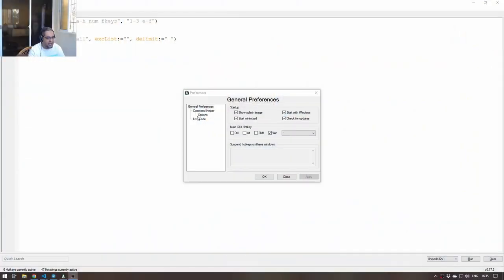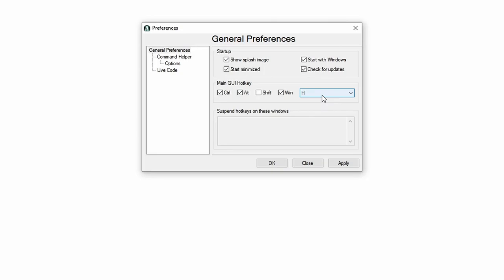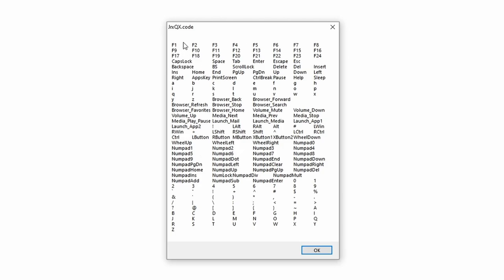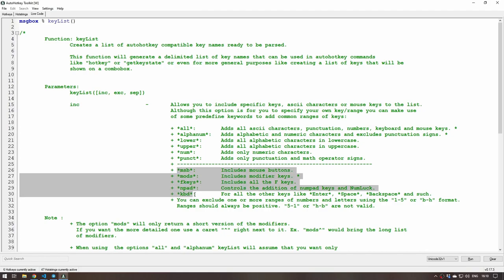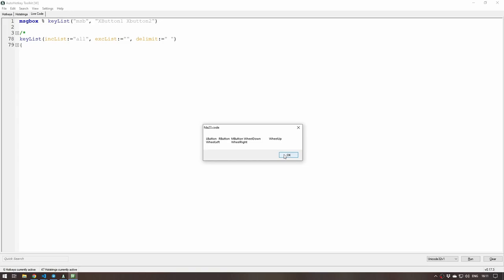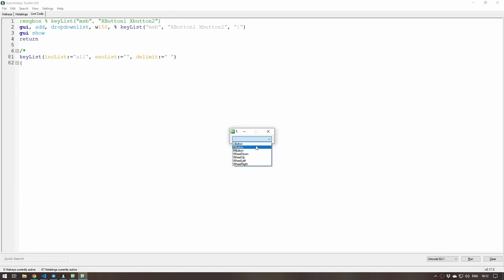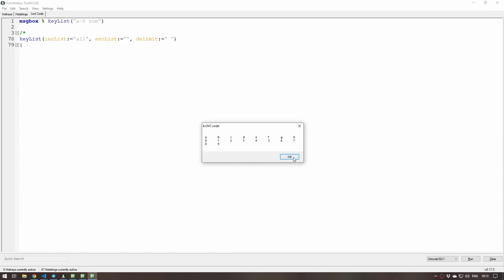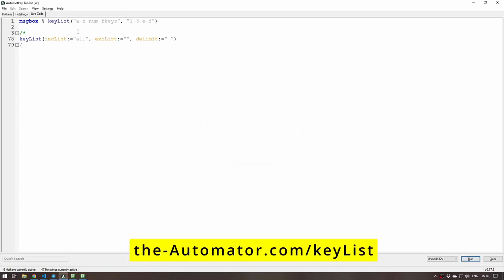🤖Automate ⌨ and 🖱 keys with this great AutoHotkey Function🔥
Creates a list of autohotkey compatible key names ready to be parsed.

This function will generate a delimited list of key names that can be used in autohotkey commands
like "hotkey" or "getkeystate" or even for more general purposes like creating a list of keys that will be
shown on a combobox.

TLDR: This function allows users to quickly and easily create custom hotkeys with modifier, function, and non-pad/keyboard keys.

1. 00:00 🔑 Create custom hotkeys quickly and easily with this function.
 1.1 This function allows users to easily create hotkeys by selecting a key and modifier keys such as control, alt, etc.

2. 01:24 🔑 Generate a list of keyboard keys using three parameters.
 2.1 This function creates a list of keyboard keys, using three parameters to include, exclude, and delimit the list.

3. 02:15 🤔 Generate a list of characters with the "include" parameter.
 3.1 You can use the "include" parameter to create a list of characters (lowercase, uppercase, numbers, punctuation, numpad) separated by tabs.

4. 03:11 🔥 Create hotkeys quickly using modifier, function, and non-pad/keyboard keys.
 4.1 Using mouse button modifier keys, function keys, and non-pad and keyboard keys, you can quickly create hotkeys and exclude certain buttons.

5. 04:03 💻 Create a drop-down list with a pipe character to show options in a GUI.
 5.1 Create a drop-down list with a pipe character as the delimiter to show options in a GUI.

6. 04:54 🐭 Add a pipe to your program to list available mouse buttons.
 6.1 Put a pipe in your program to give the user a list of mouse buttons available.

7. 05:15 💡 Use a library to quickly access function keys and save time.
 7.1 You can easily save time by using a library to quickly access function keys.

8. 05:52 🔍 Create a precise list of what you want with this function by setting up rules and using ranges.
 8.1 This function allows you to create a precise list of what you want by setting up rules and using ranges.